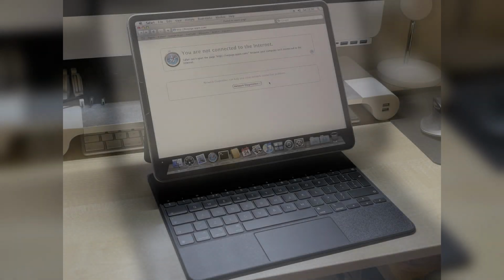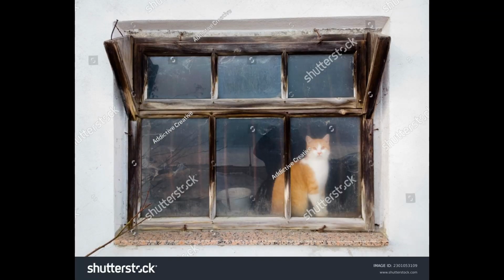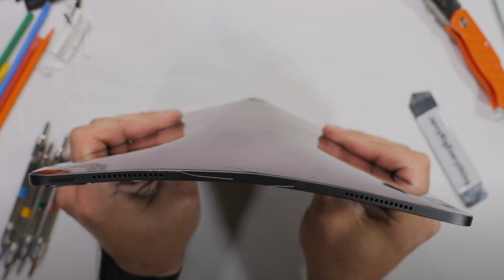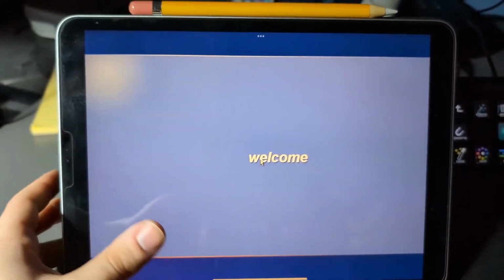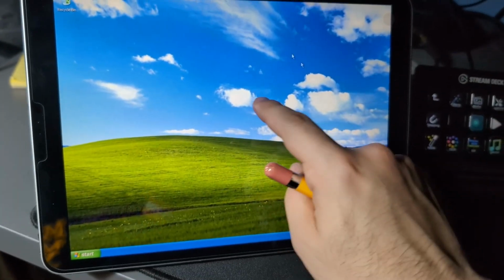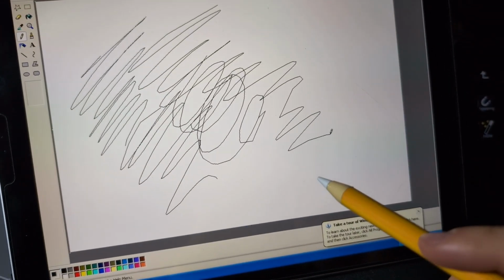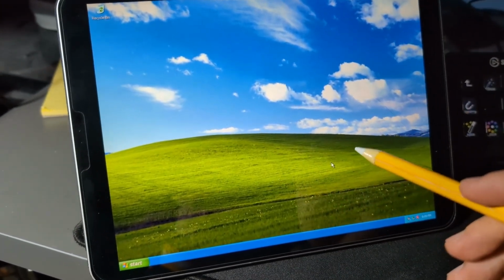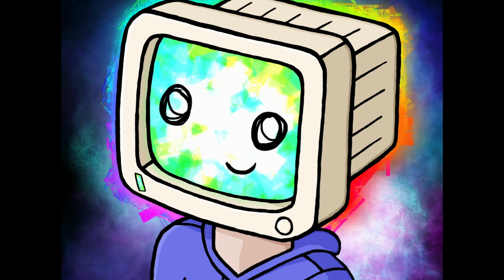You Can Now Run Windows on iOS! - UTM SE Virtual Machine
Apple allows virtual machines on iOS now! Yay